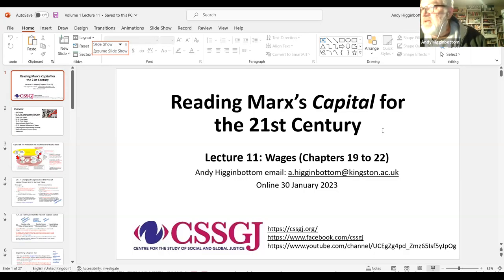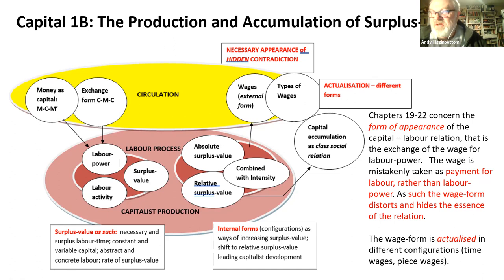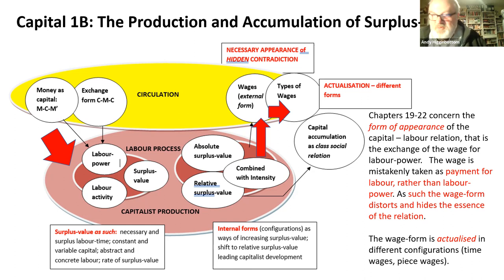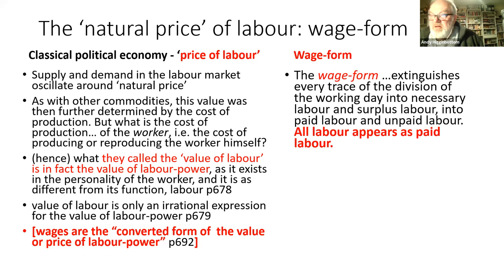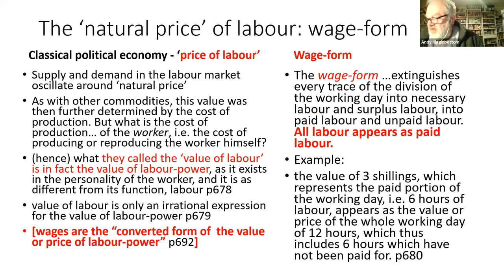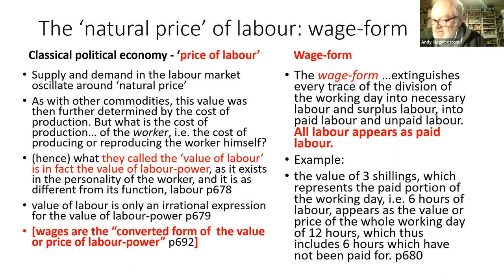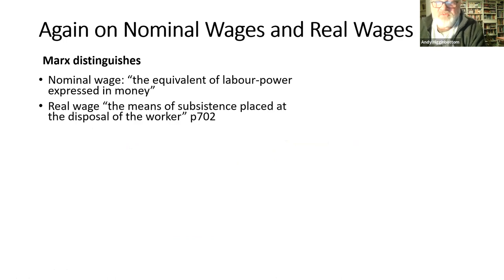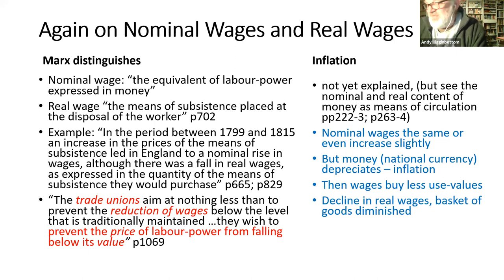Marx's Capital Lecture 11 Wages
The Centre for the Study of Social and Global Justice (CSSGJ) is pleased to host a series of public lectures on Volume 1 of Marx’s Capital, given by the political economist and activist Andy Higginbottom.

To find out more about talks held by the CSSGJ, please go to our